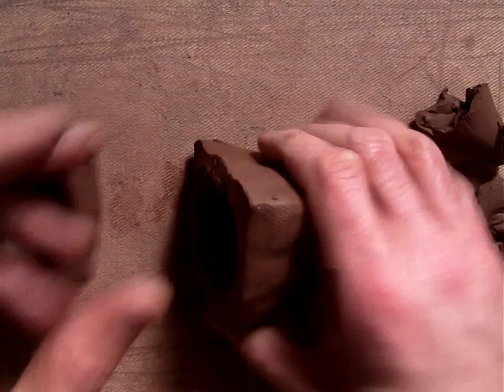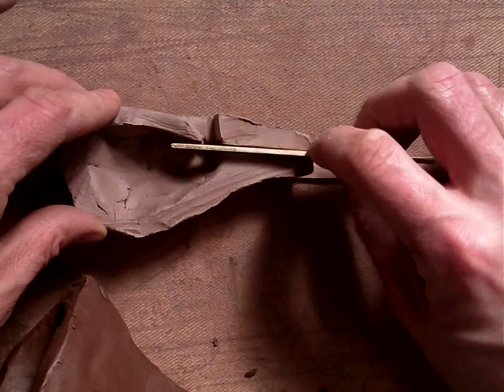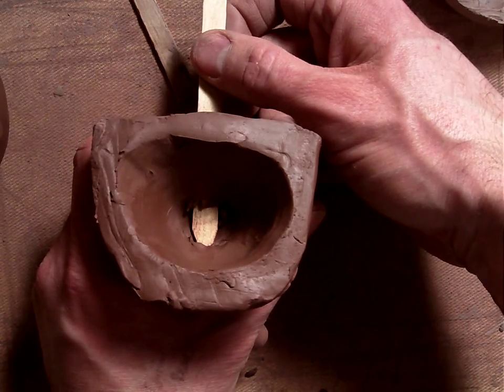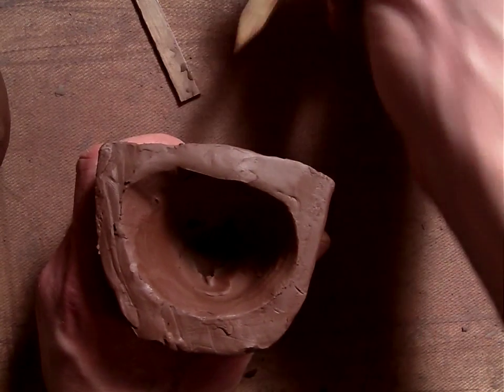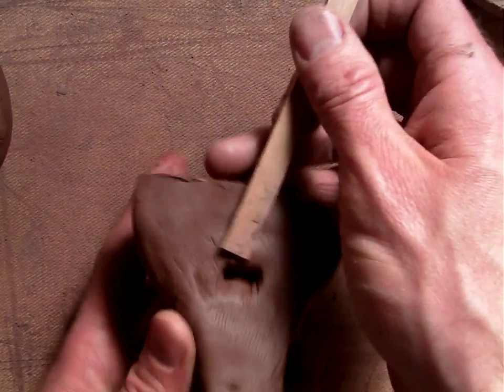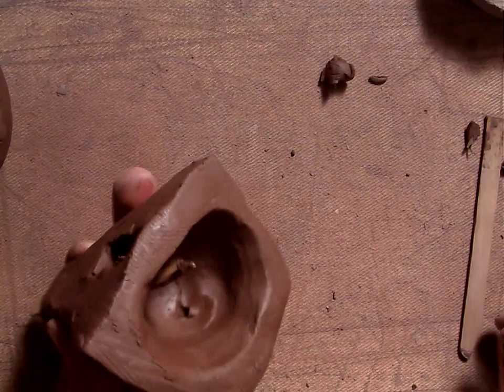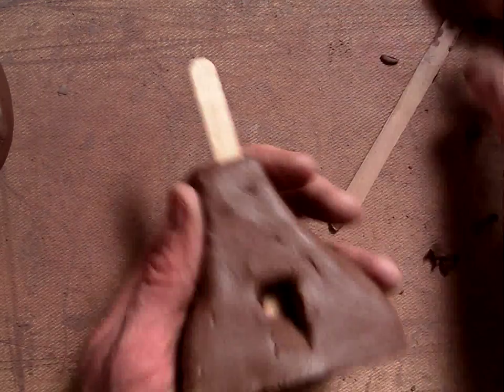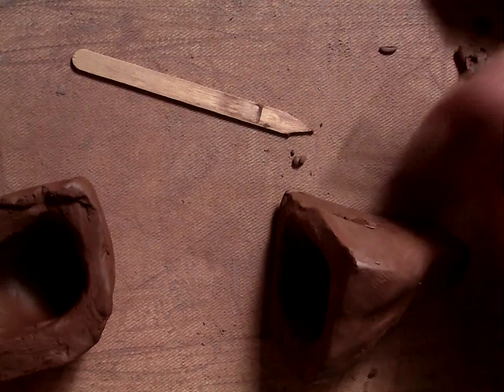Making an Ocarina Creating the Wind Passage (part 2/7 old version).MOV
In this video 5th grade students learn how to cut the wind passage for a ceramic ocarina. This is by far the hardest portion of this project. If you are watching this at home I do a significant amount of pausing the video in class and explaining the exact dynamics of the angles and positioning of all the various parts. It is highly suggested that you also view the video about problem solving.
This will give you more in-depth explanation of all the variable that can go "wrong" and make the ocarina not make sounds.